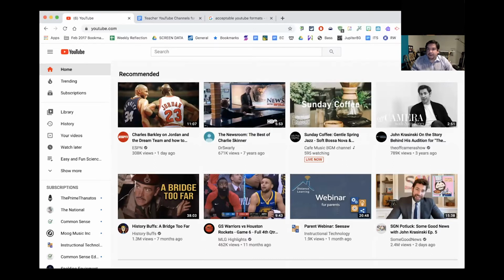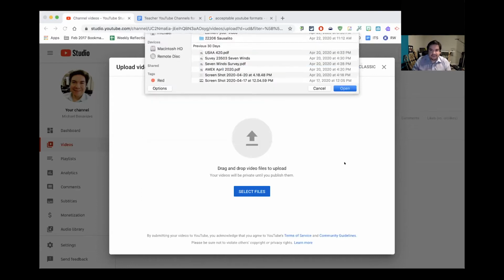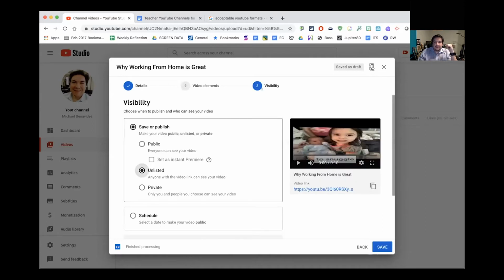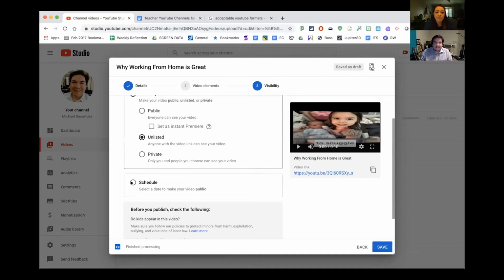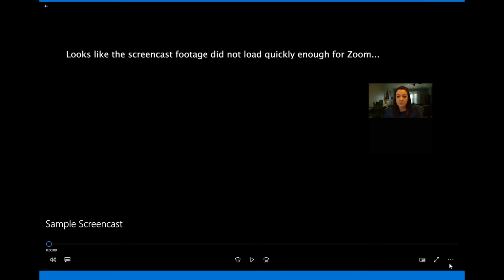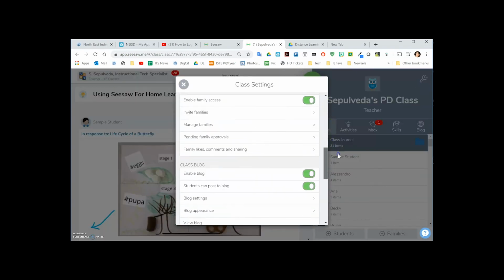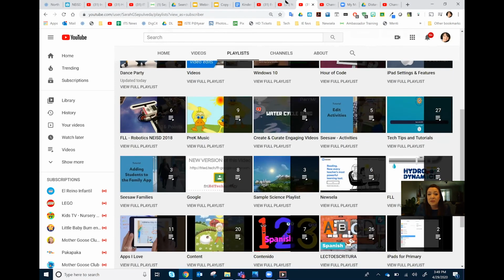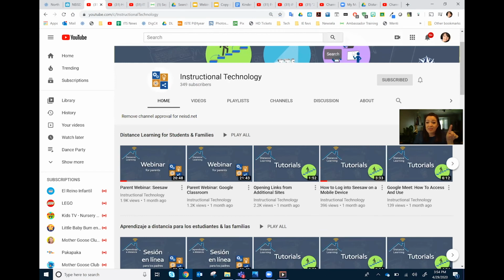Webinar: Teacher YouTube Channels for Distance Learning and Beyond